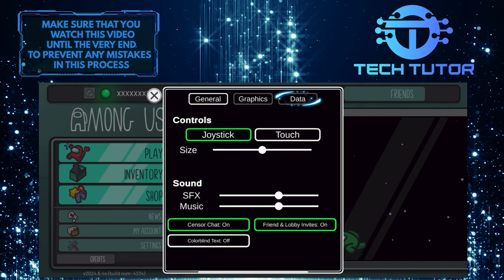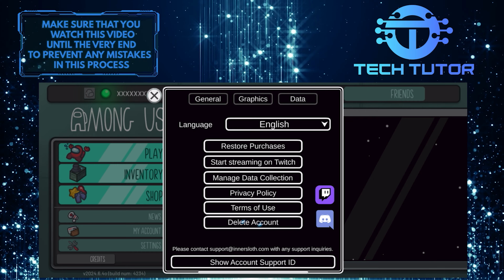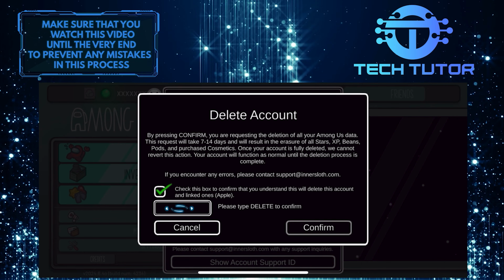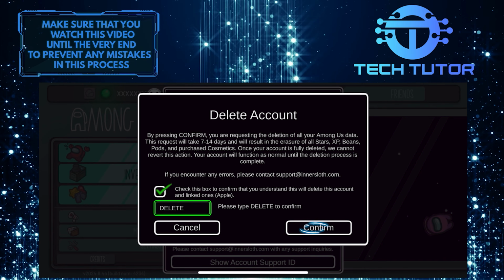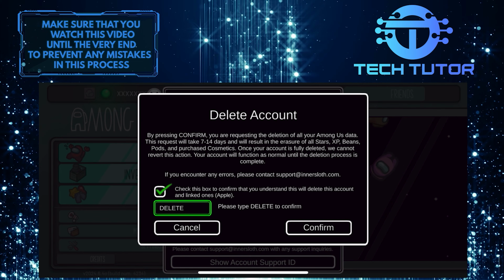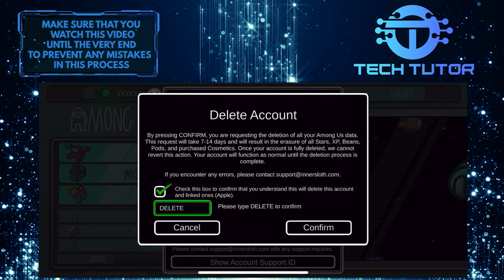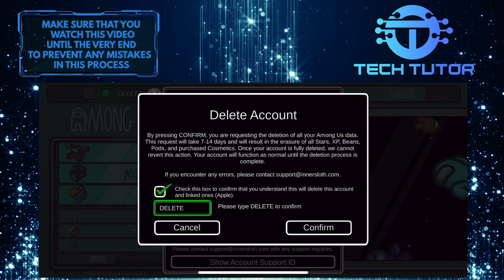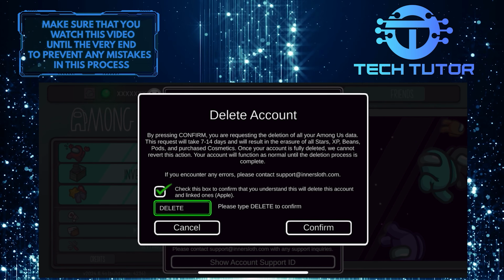How To Delete Among Us Account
In this short tutorial, we will show you how to delete your Among Us account. If you no longer want to play the game or if you have multiple accounts and want to get rid of one, deleting your Among Us account is a simple process.